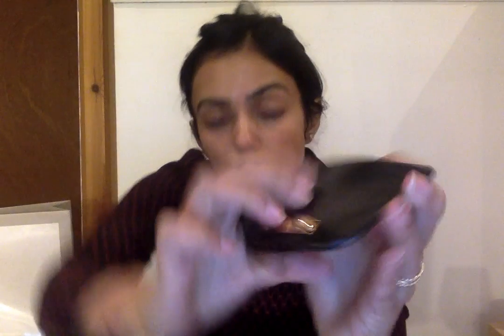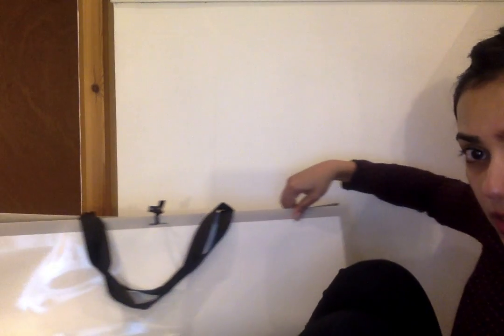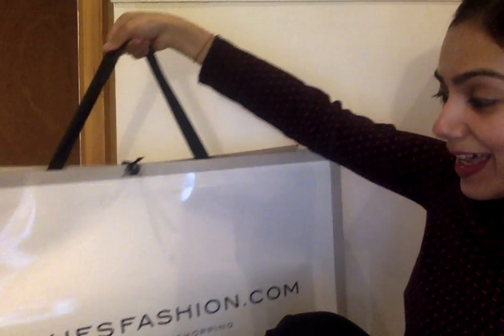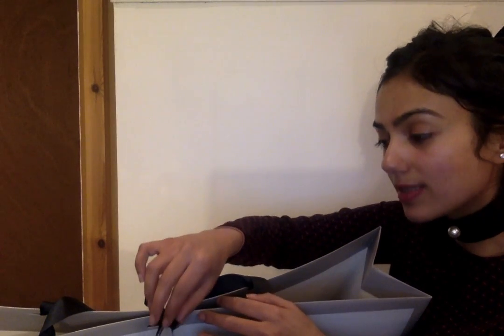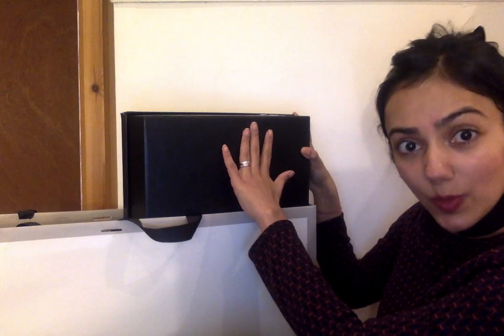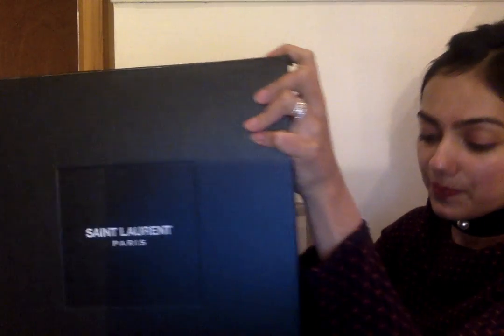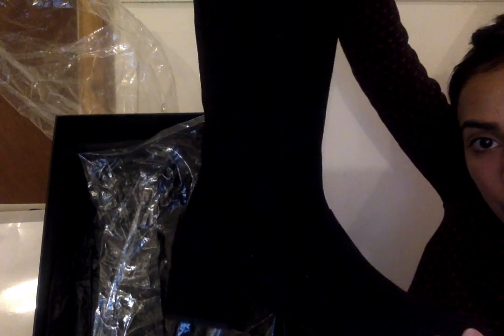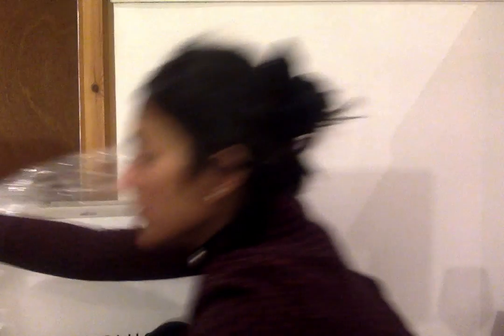Boxing Day Shopping & Unboxing - Matches Fashion Outlet London - Saint Laurent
This is The List for a shopping addict. Views are my own.

This is where I did my shopping on Boxing Day in London